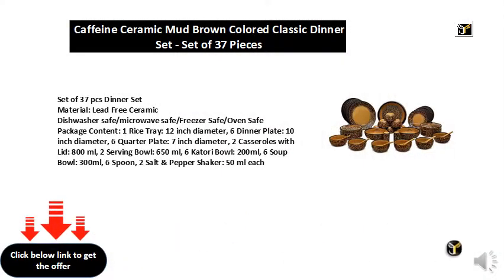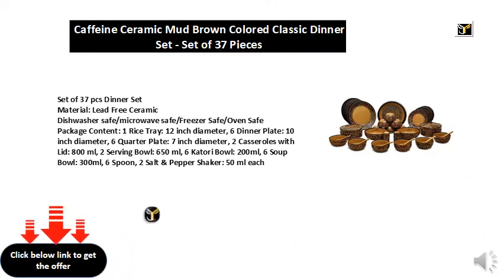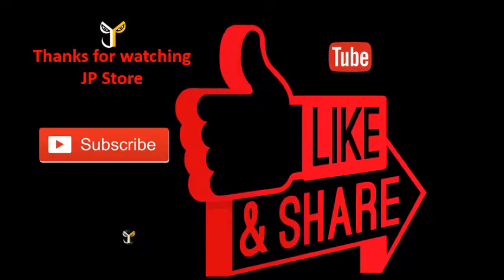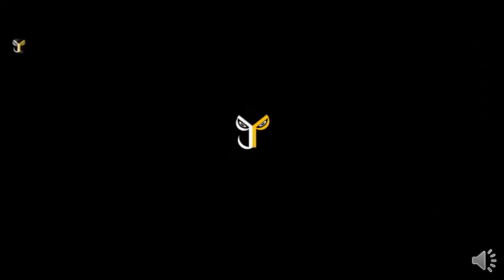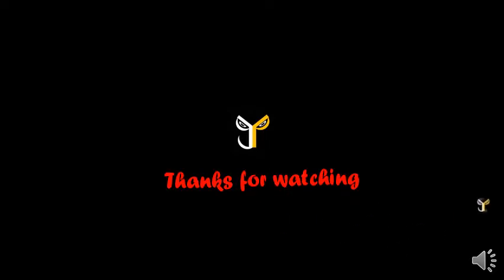Caffeine Ceramic Mud Brown Colored Classic Dinner Set - Set of 37 Pieces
Set of 37 pcs Dinner Set
Material: Lead Free Ceramic,Color Mustard Brown
microwave safe/Freezer Safe/Oven Safe
Package Content: 1 Rice Tray: 12 inch diameter, 6 Dinner Plate: 10 inch diameter, 6 Quarter Plate: 7 inch diameter, 2 Casseroles with Lid: 800 ml, 2 Serving Bowl: 650 ml, 6 Katori Bowl: 200ml, 6 Soup Bowl: 300ml, 6 Spoon, 2 Salt & Pepper Shaker: 50 ml each
Sponge in Warm Soapy Water is Recommended. Do not Use Scrub